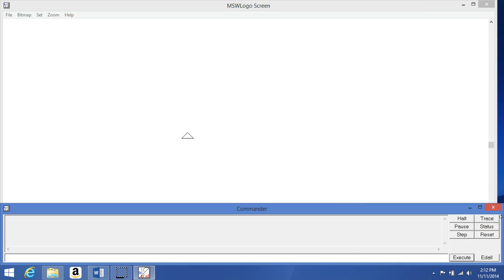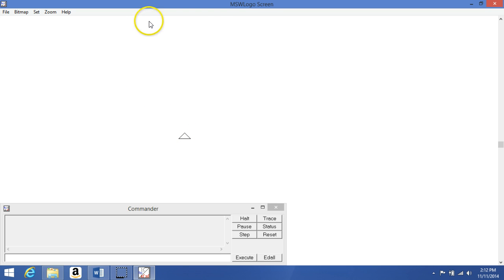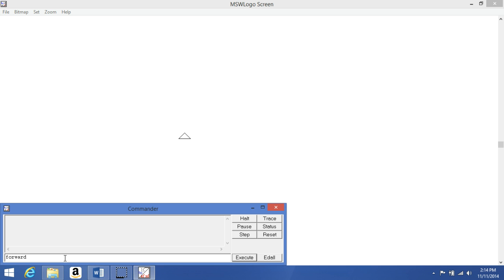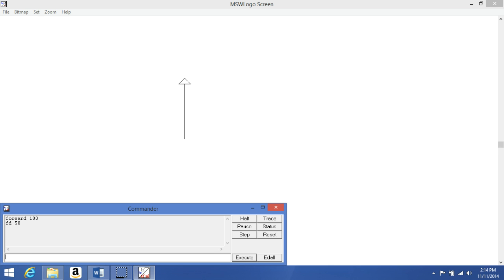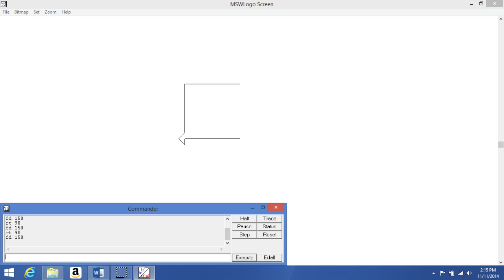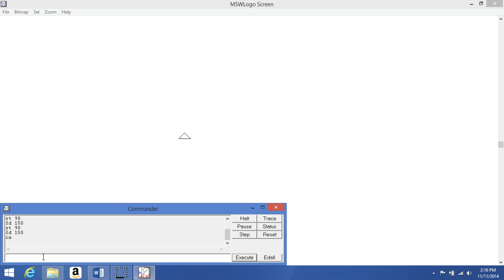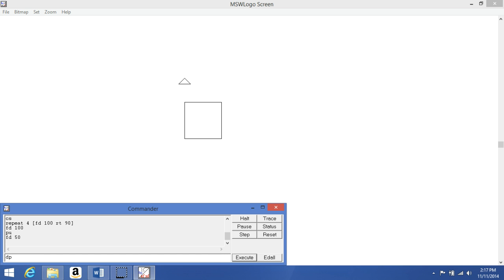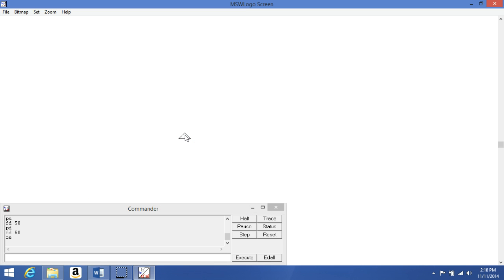Getting Started with MSWLogo Screen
First time openning the MSWLogo icon after downloading and getting started with the home screen.